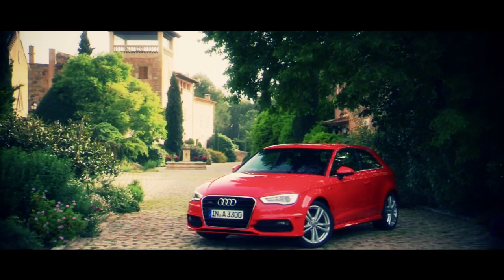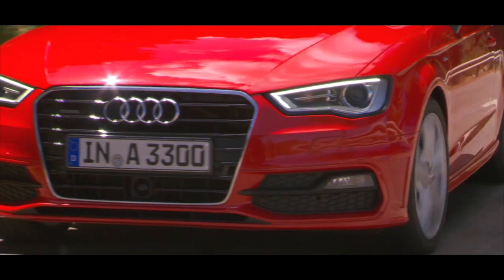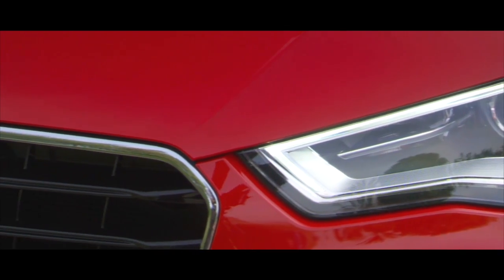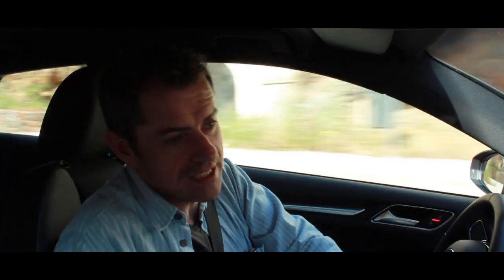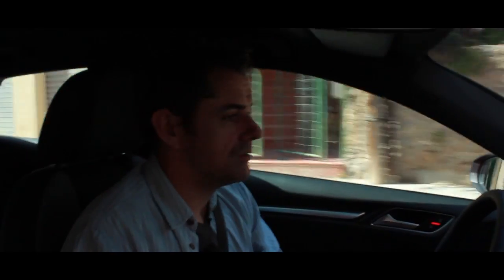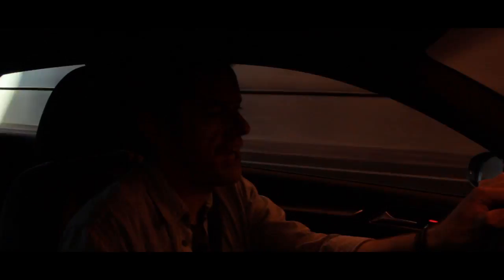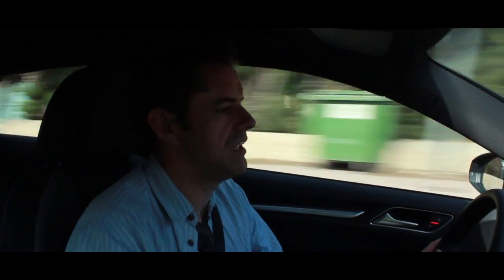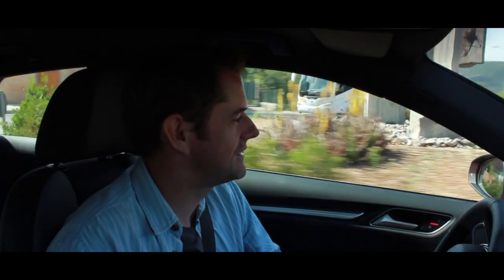The Audi A3 2012 first drive and Exclusive Interview with the Irish Designer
The New Audi A3 is about to hit the showrooms, get all the info on how it feels from Bob. Not only did he get to drive all the cars but we snagged an Exclusive interview with David Caffery the Irish designer responsible for all the exterior design of the A3.